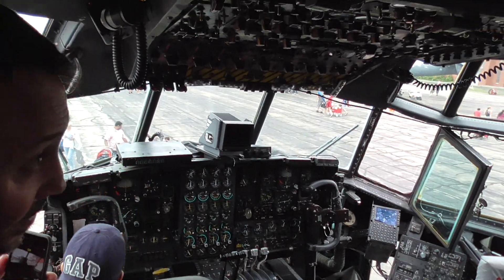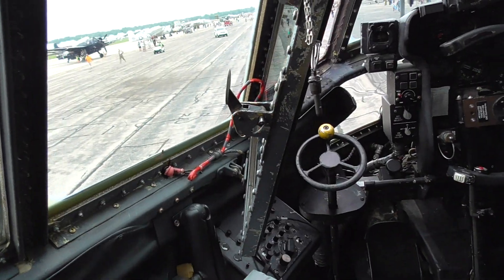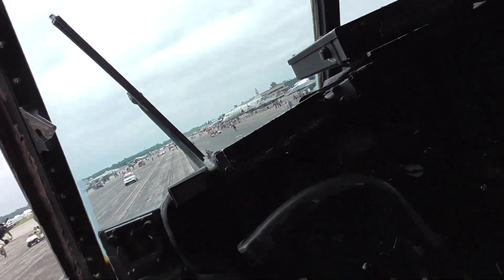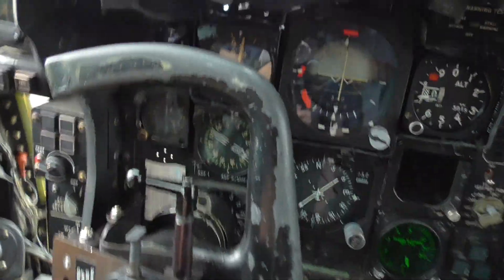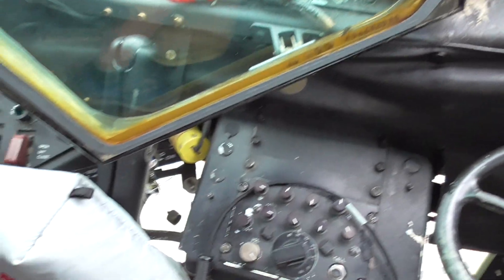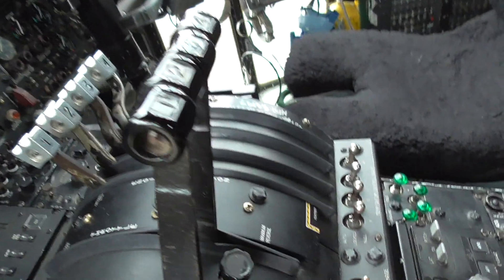Inside the C-130 Hercules (Walkthrough & tour)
In this video I walkthrough the C-130 Hercules and make a quick tour! Hope you enjoy!